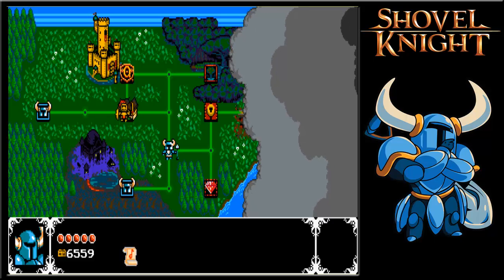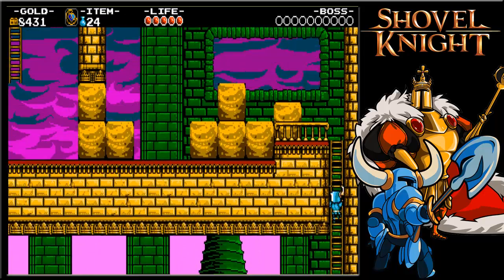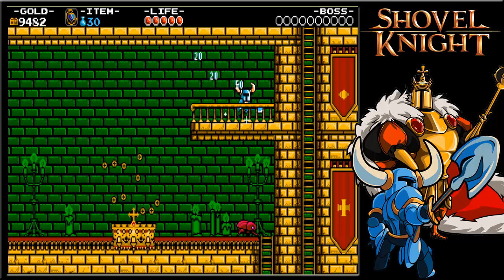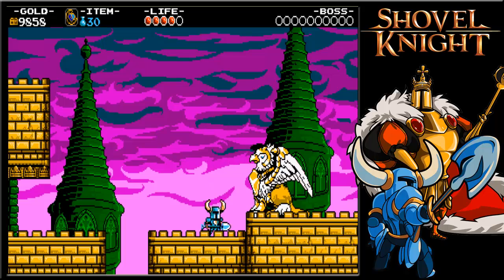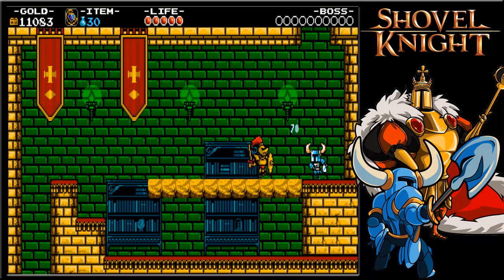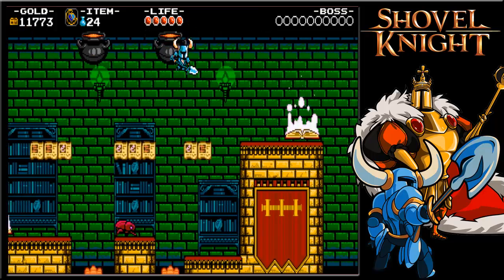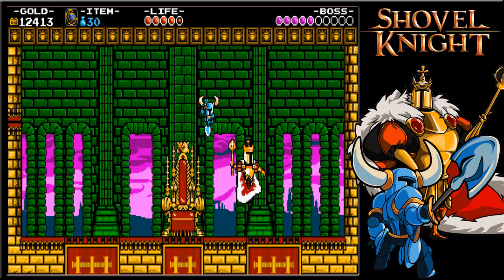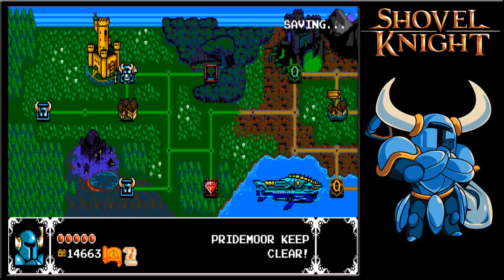[LP] Shovel Knight (Part 3: King Me!)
Time to give a certain someone a royal boot in the behind!

HUGE thanks to viewer Zakyle for gifting me this game, and showing that the fastest way to get me to cover a game is to ensure I never had to pay for it!

Game: Shovel Knight
Console: PC (Steam)
Players: SpiralSigil (Player)